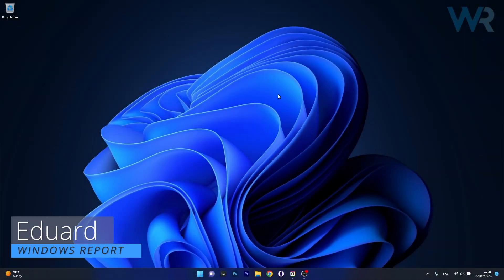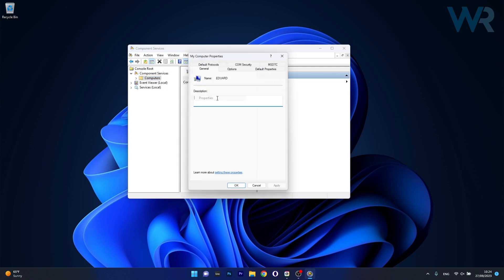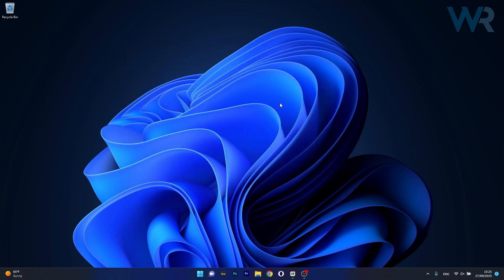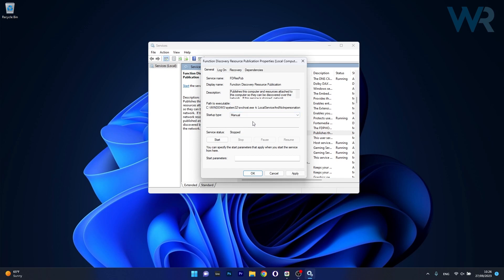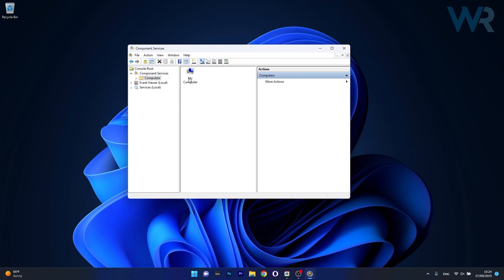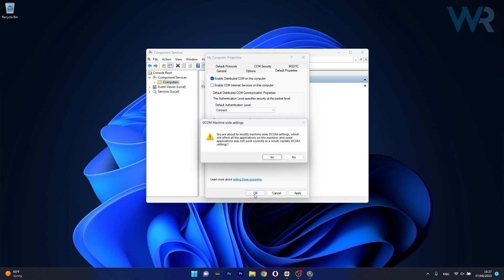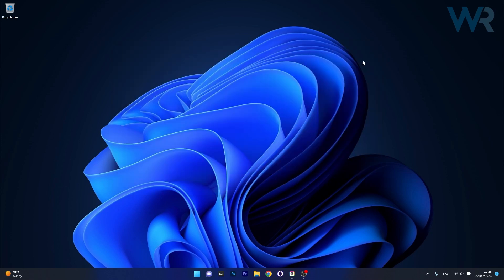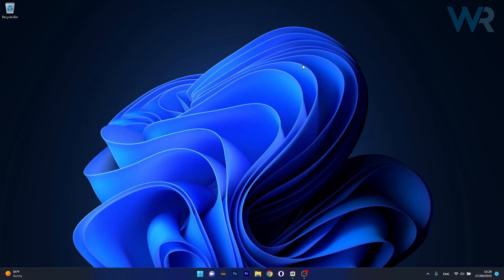How to fix Event ID 10010 Error on Windows 11 [Fast Guide]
| ⚙️Try Fortect to fix and optimize your PC like a Pro

Event ID 10010 occurs when some components fail to register with the DCOM. This issue can be easily fixed by enabling the Function Discovery Resource Publication service.

Commandline:
sfc /scannow

0:00 - Intro
0:13 - Tweak Component Services
0:58 - Enable Function Discovery Resource Service
1:36 - Reset DCOM permissions on Windows
2:22 - Run SFC scan
2:44 - Update Windows